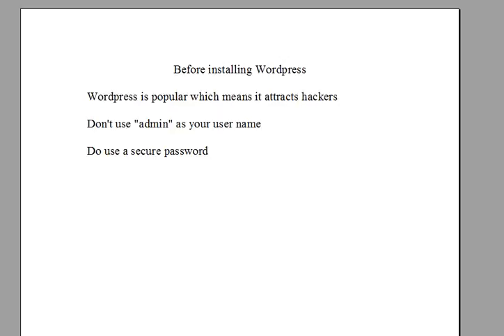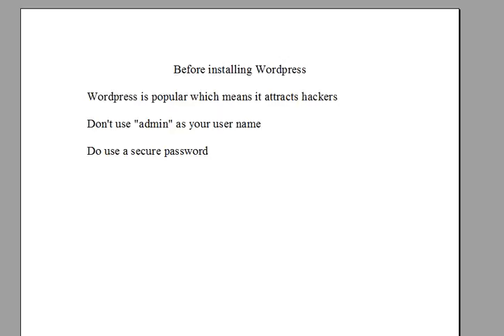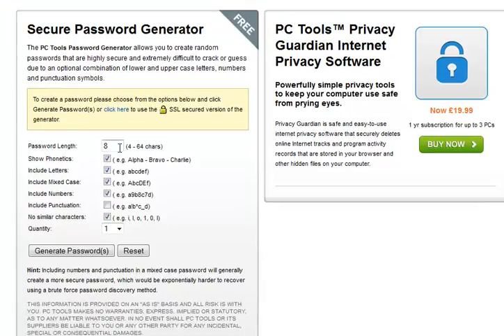HOW TO INSTALL WORDPRESS BLOG PART1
This series goes to explain how to install wordpress in detail